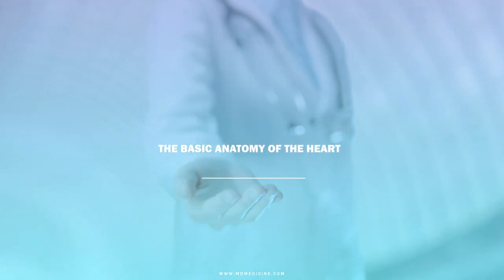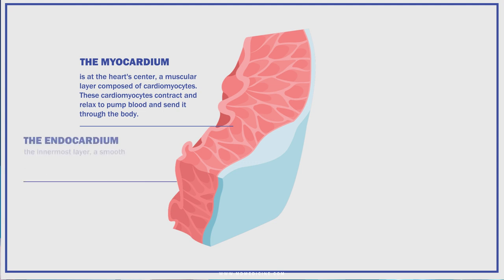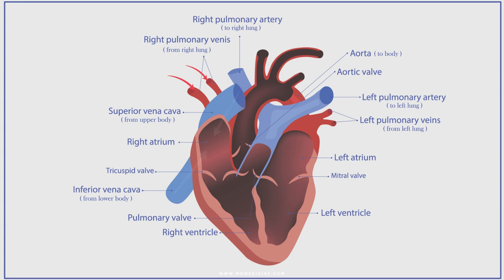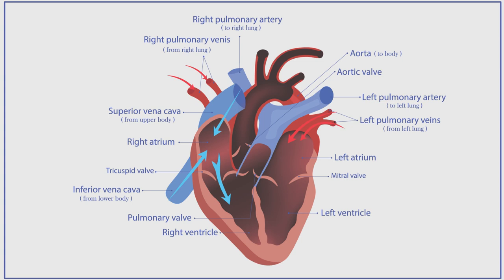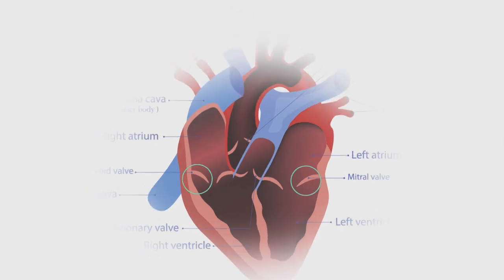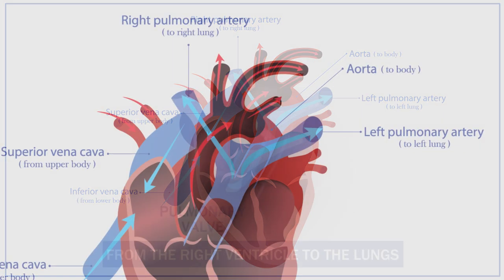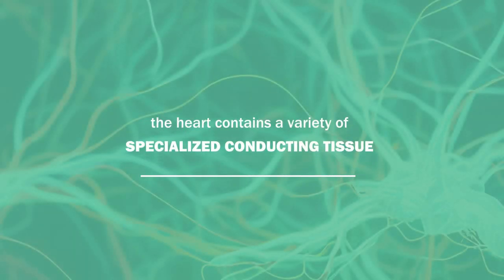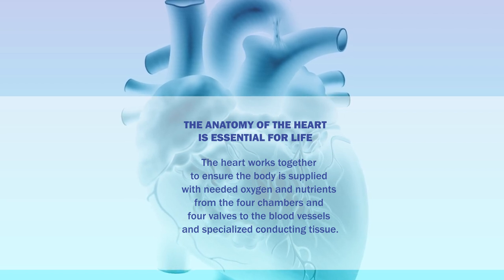The Anatomy of the Human Heart: Chambers, Layers, Valves, and Blood Vessels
The human heart is a complex organ with four compartments that pump blood throughout the body. In addition, it carries oxygen and other vital nutrients to the cells and organs.